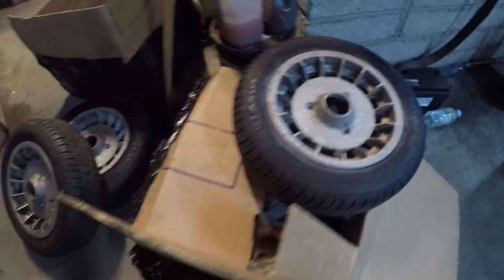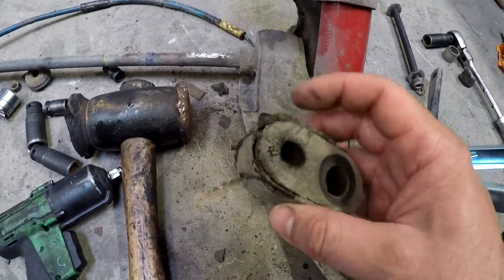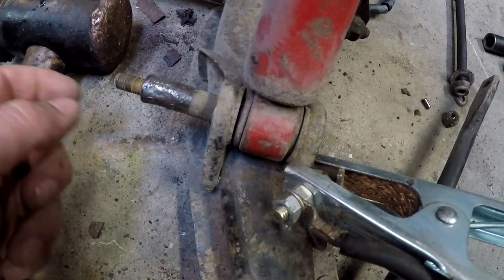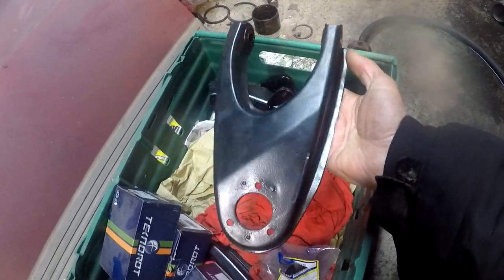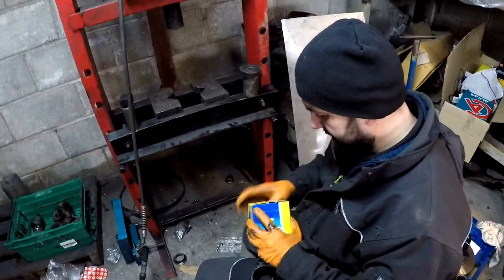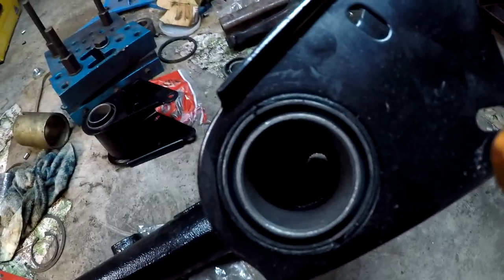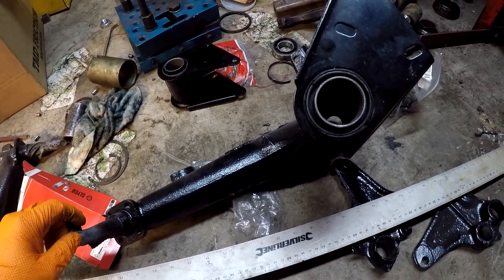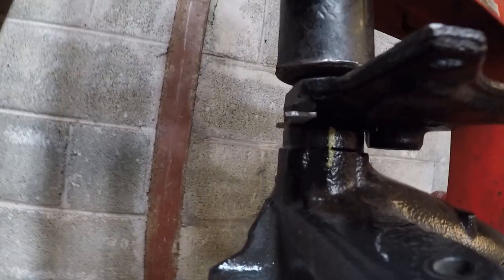renault 4l restoration episode9 mostly suspension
due to horrible lack of time , the video is poor quality and the editing is lazy ;)